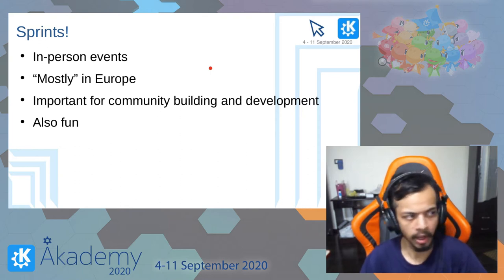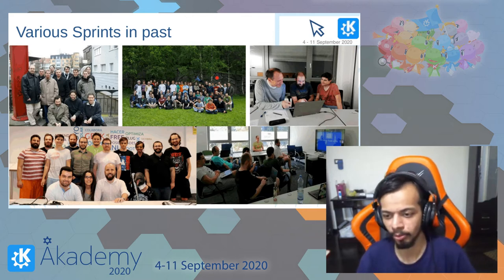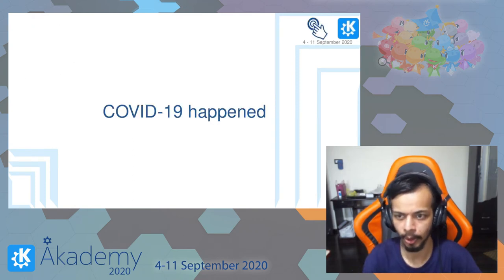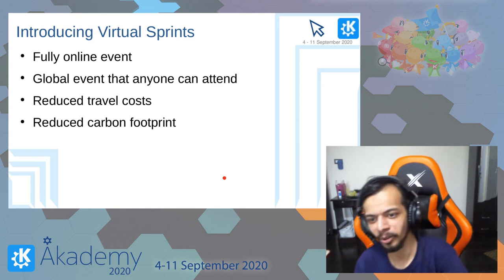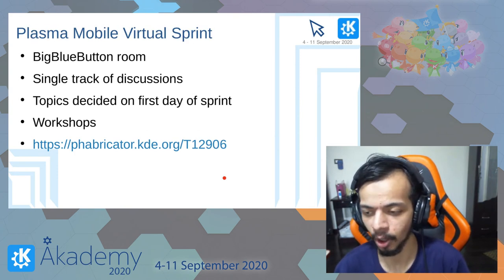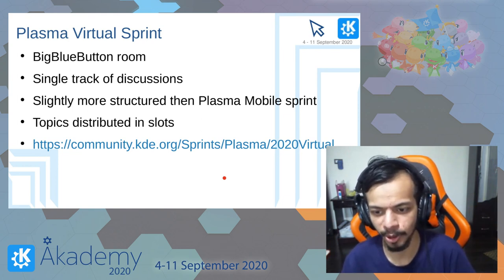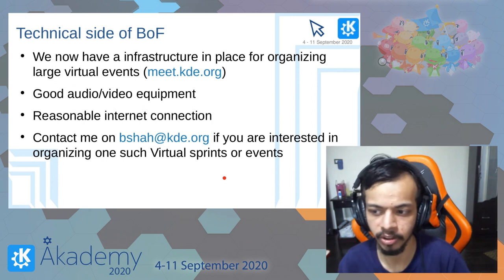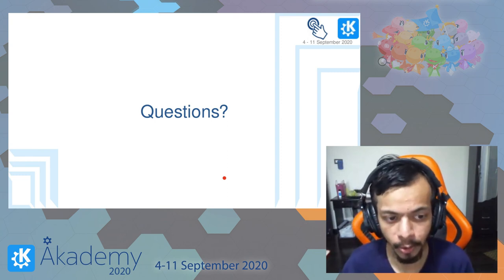Akademy 2020 - Bhushan Shah - Virtual Sprints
After COVID-19, it is becoming increasingly hard to do a in-person sprint. But is that a bad thing? What are alternatives? Let's find out.

Bhushan has organized two virtual sprints so far,

- Plasma Mobile mini sprint
- Plasma Virtual sprint

Both sprints were using the BigBlueButton instance. This talk gives insights on how to successfully organize virtual sprint, how to deal with the time-zones, and overall organization of Virtual Sprint.

Bhushan will also share the benefits of the Virtual Sprint for attendees.